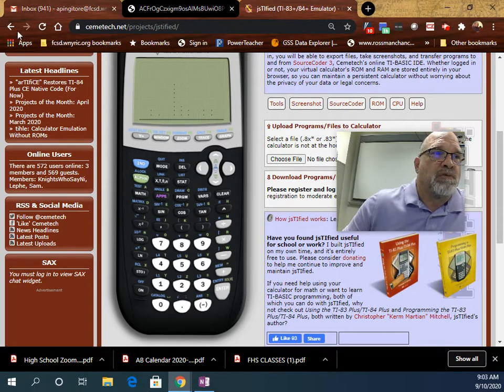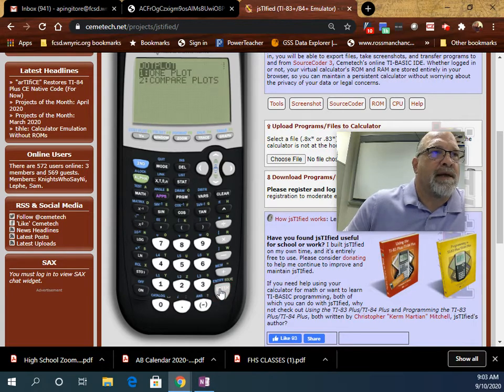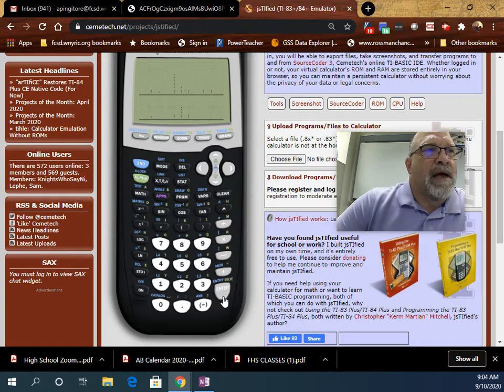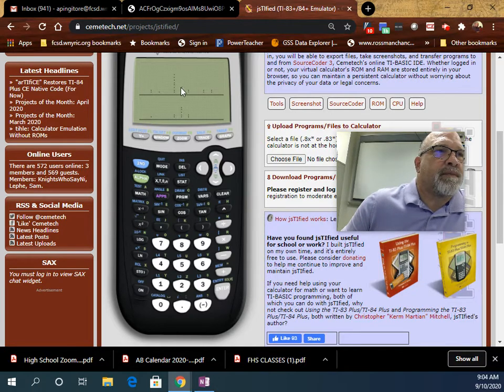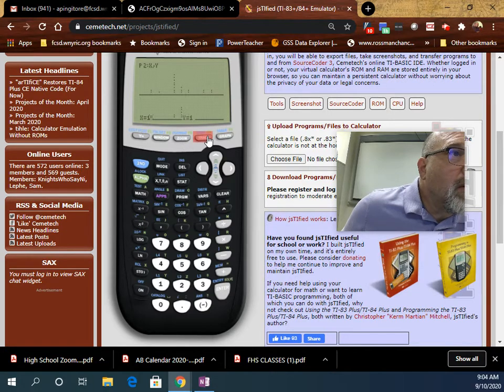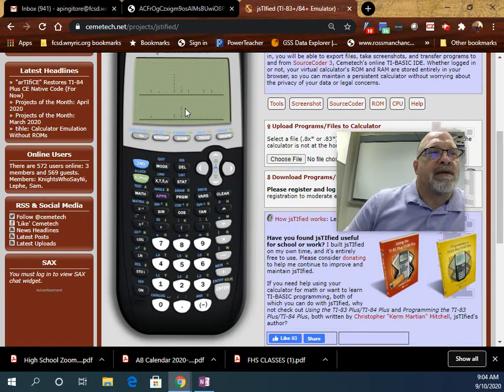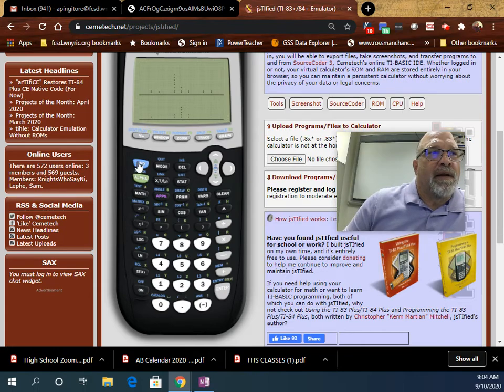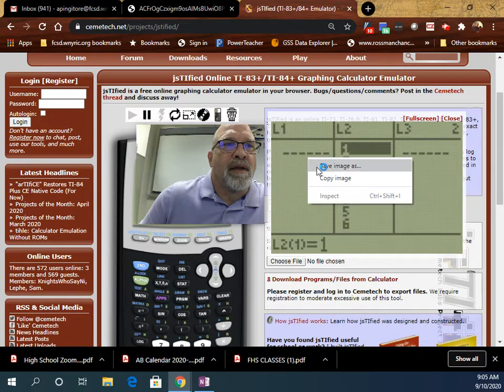Dotplot on the TI84